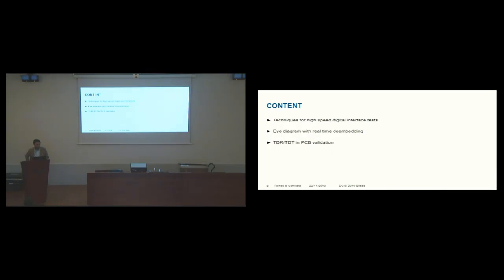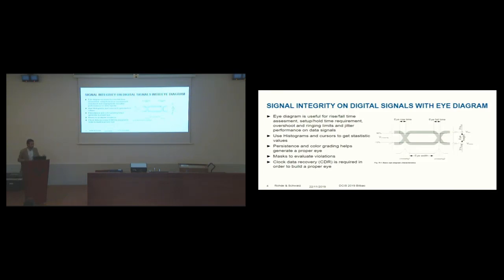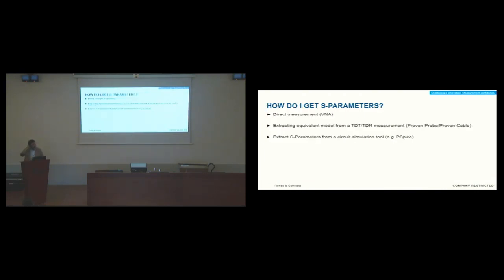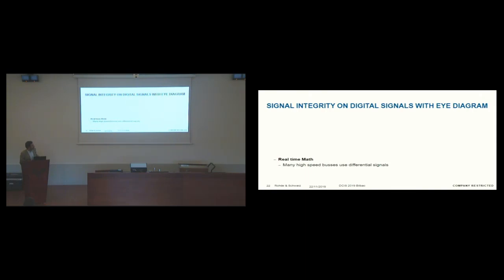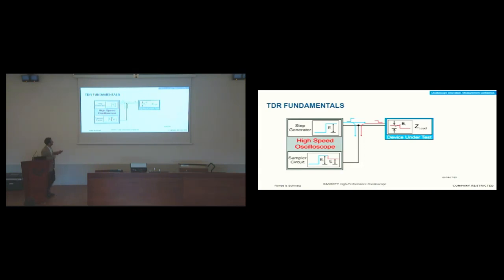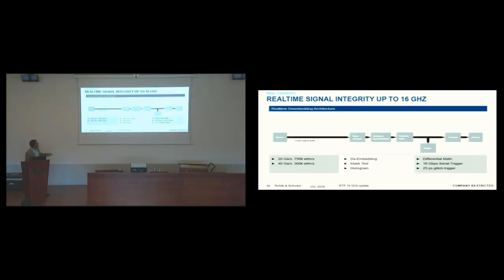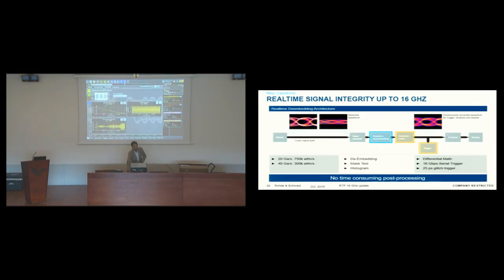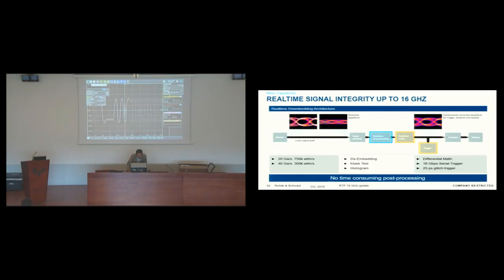Victor Medina _Rohde & Schwarz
Advanced methods for integrated circuits and high speed digital interface validation.